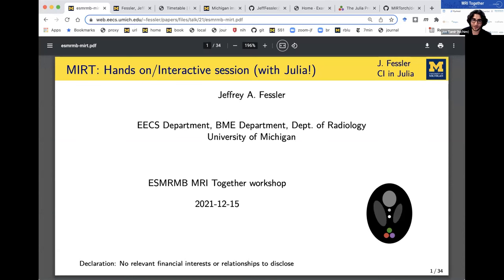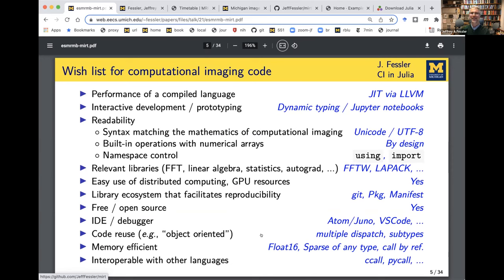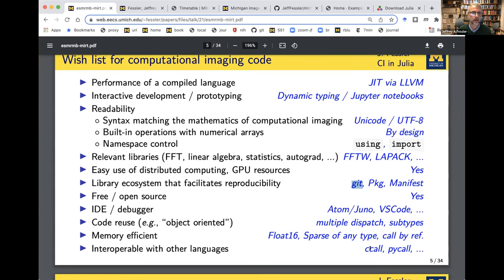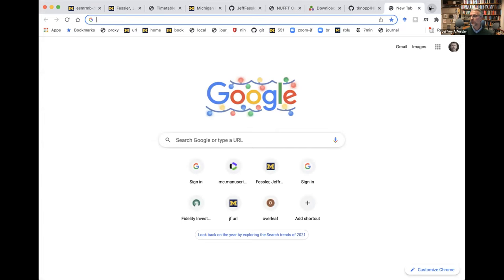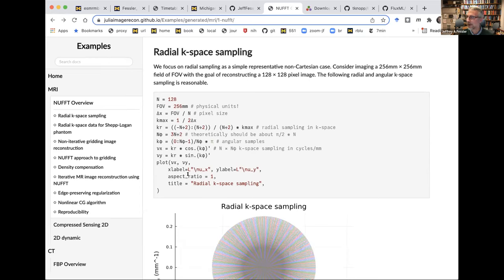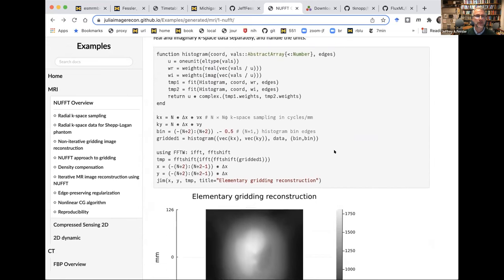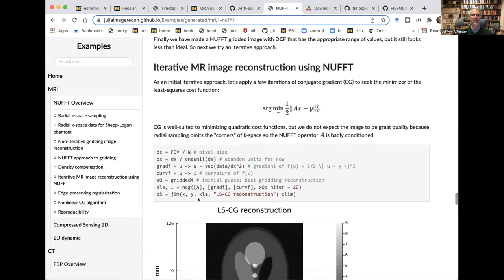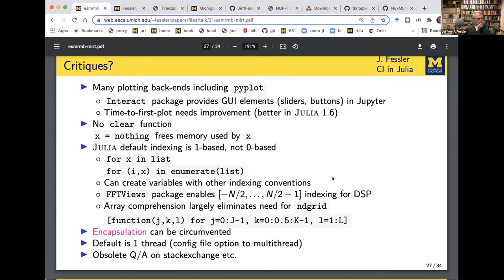MRI Together 2021 - C2 (Caribbean) - Hands-On: MIRT (J. Fessler)